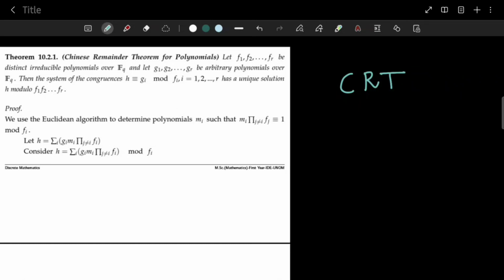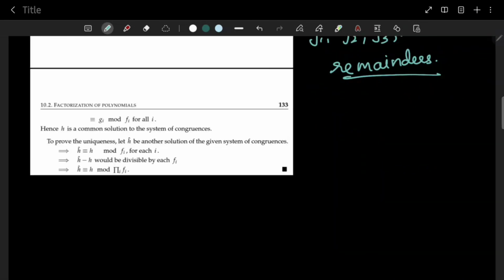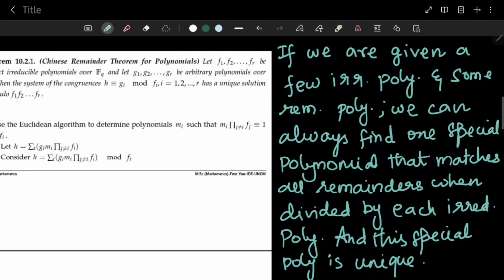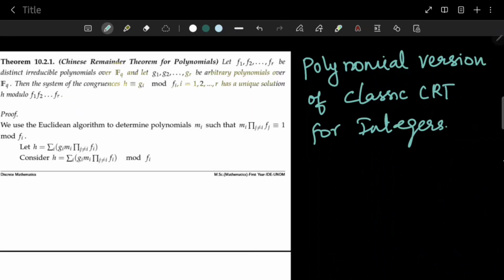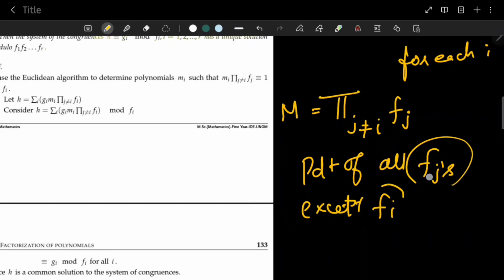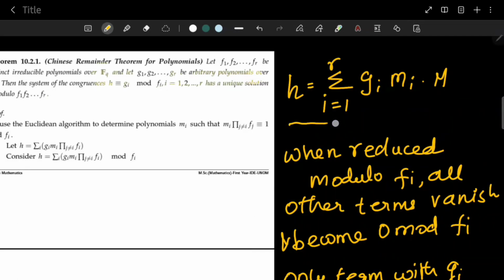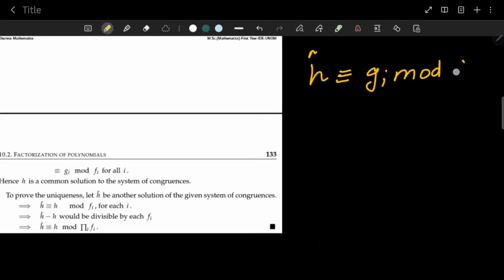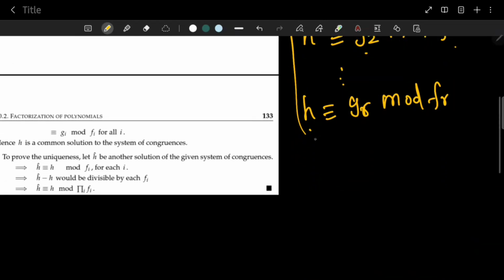Chinese Remainder Theorem for Polynomials 🔥 | CRT | M.Sc Discrete Mathematics Made Simple!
Chinese Remainder Theorem for Polynomials— specifically tailored for "M.Sc. Discrete Mathematics" students, GATE/NET aspirants, and math enthusiasts.

Chinese Remainder Theorem for Polynomials 🔥 | M.Sc Discrete Mathematics Made Simple!

* Chinese Remainder Theorem (CRT) in Discrete Maths | Explained with Polynomials
* Polynomial CRT Theorem | M.Sc. Mathematics Discrete Math Lecture
* How to Solve CRT for Polynomials | M.Sc Maths Theorem Simplified

In this video, we’ll break down the Chinese Remainder Theorem (CRT) for polynomials—a powerful concept in Discrete Mathematics at the M.Sc. level. You’ll learn the theorem statement, the conditions, and how to apply it using step-by-step logic over finite fields and irreducible polynomials.

🎯 What this video covers:

* Introduction to CRT for Polynomials
* Definitions: Modular arithmetic over polynomials
* Step-by-step theorem explanation
* Uniqueness and existence of the solution

📚 Perfect for:

Discrete Mathematics courses
GATE, CSIR-NET, TIFR, and university exams
 Anyone who wants to master polynomial congruences

 "Master Polynomial CRT in Minutes!
 "One Theorem. Many Applications. Maximum Marks!
 "No More Confusion — CRT Made Crystal Clear!
 "From Tough To Easy — Polynomial CRT Explained Step-by-Step
"The Theorem That Boosts Your Exam Scores!

Msc theorems
msc maths
Chinese Remainder Theorem polynomials
CRT theorem explained for M.Sc students
Discrete mathematics polynomial congruence
Modular arithmetic over polynomials
GATE syllabus discrete math CRT
CRT over finite fields
Polynomial rings and CRT
Chinese Remainder Theorem solved example
CRT theorem for coding theory
CRT using irreducible polynomials

GVM SUCCESS PATH
Chinese Remainder Theorem explained
CRT for polynomials M.Sc Maths
Discrete Math theorem explained
Coding theory polynomial problems
Finite field modular arithmetic
Polynomial congruences simplified
Chinese remainder theorem example
M.Sc mathematics theorems easy
High level math tutorial YouTube
GATE NET CSIR math preparation

One theorem. Infinite applications!
Unlock CRT magic in minutes!
Why struggle? Understand CRT the smart way!
From confusion to clarity — Chinese Remainder Theorem made simple!